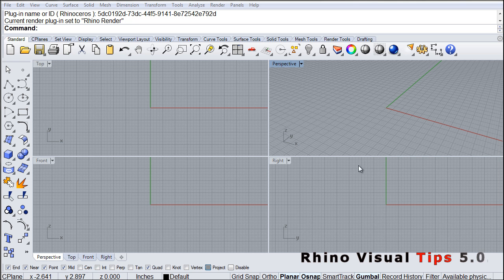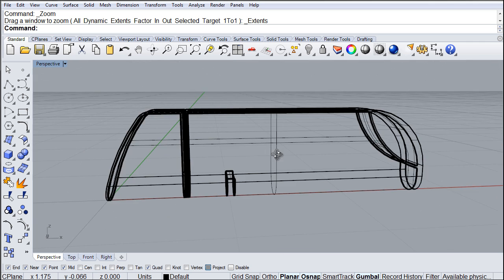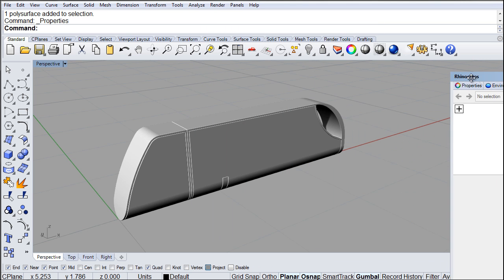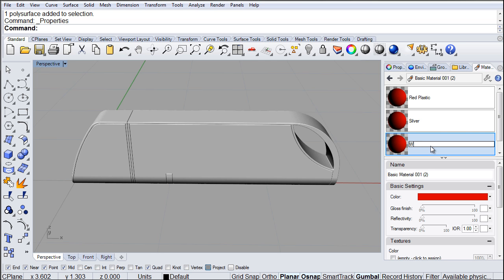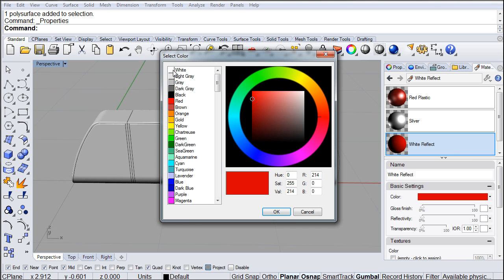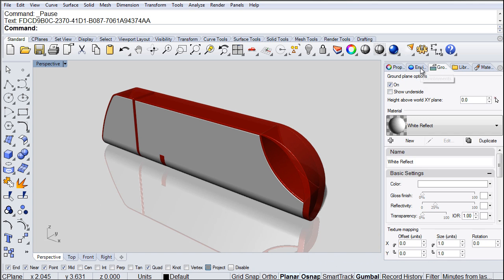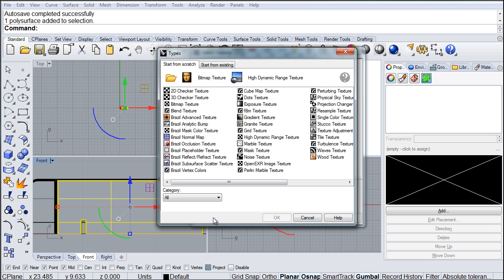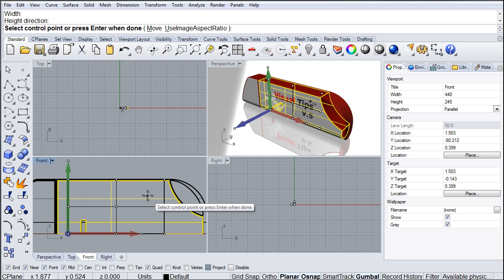Rhino Visual Tips 5.0: Chapter 18: Rendering the USB Drive of Visual Tips 5.0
The outline of Rhino Visual Tips 5.0